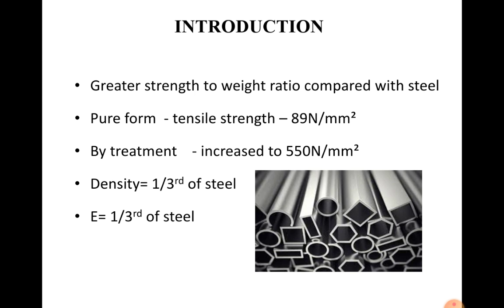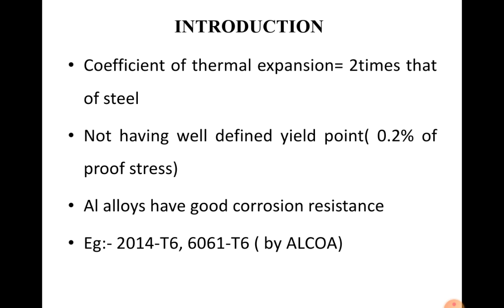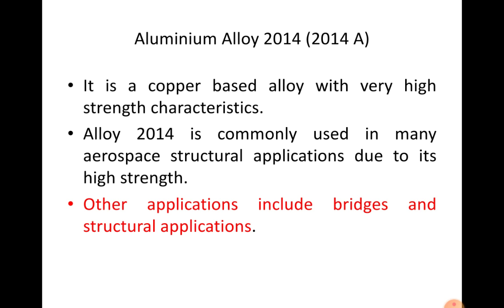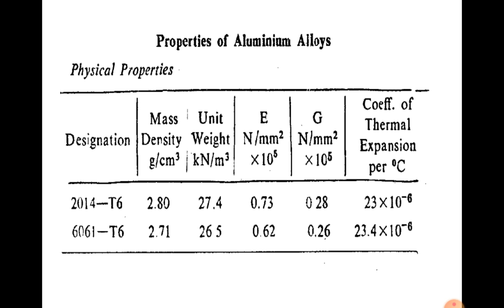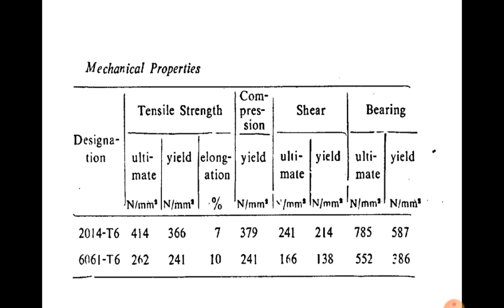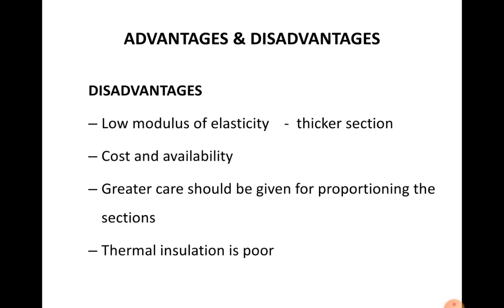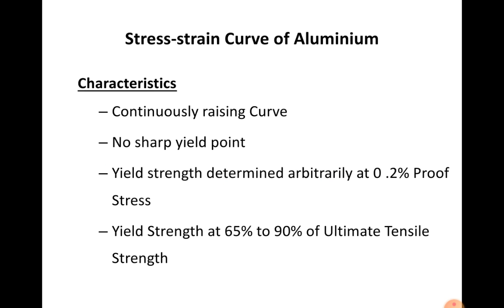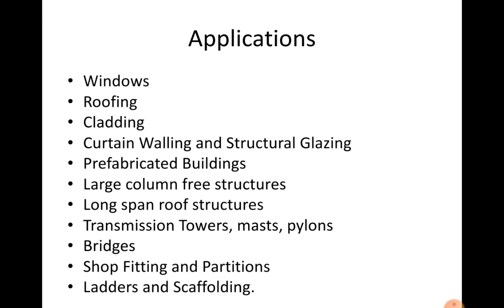Aluminium Structures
This video describes the structural   properties and applications of Aluminium